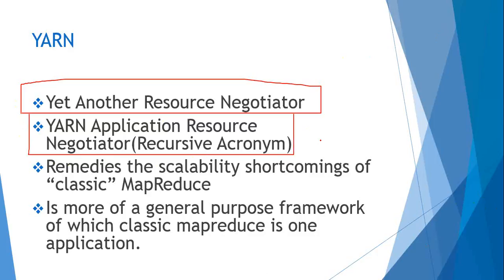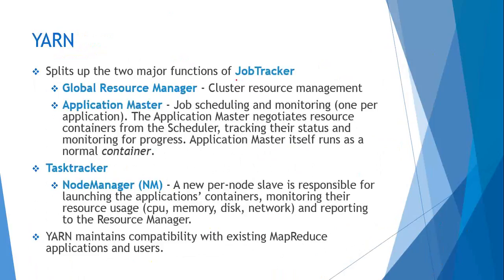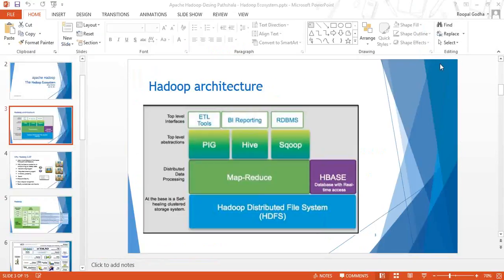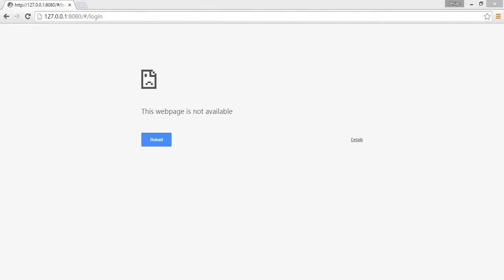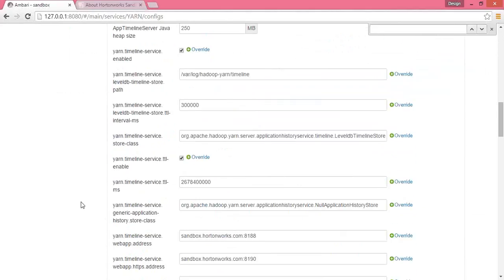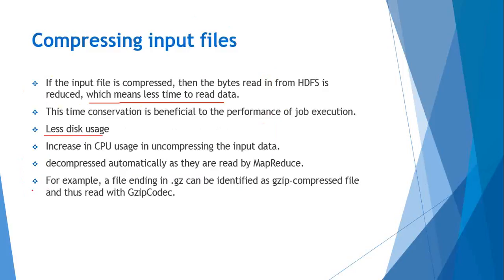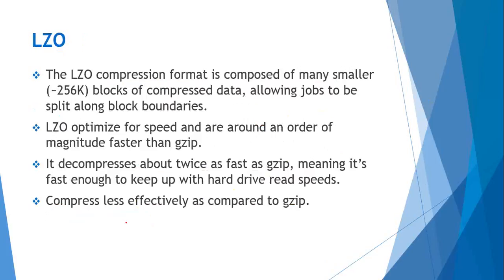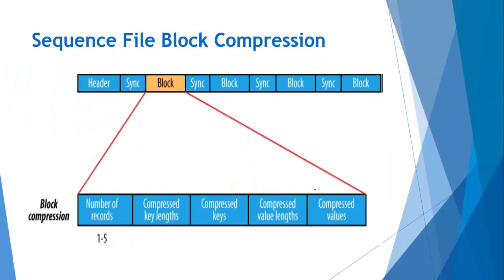2015 03 26 07 33 Design Pathshala 14th Feb 10 00 am CST Bigdata Batch